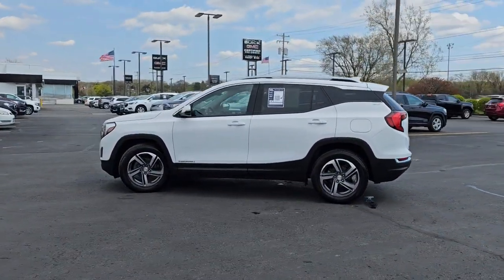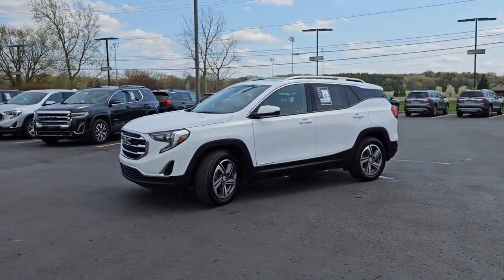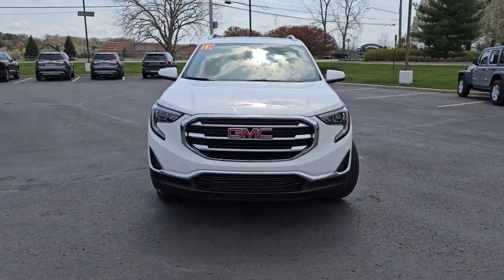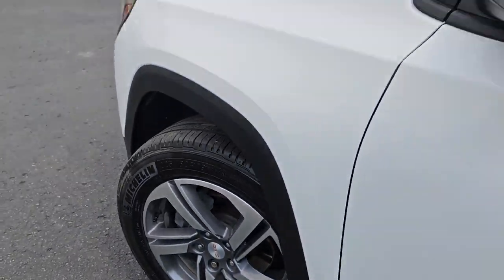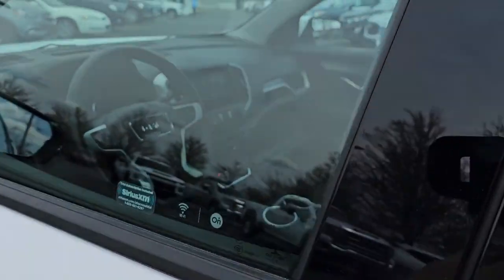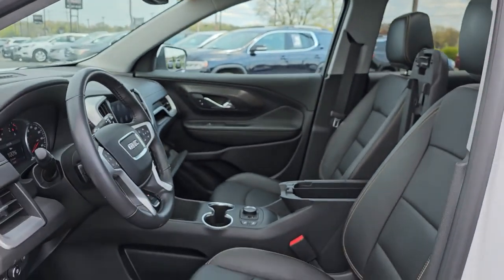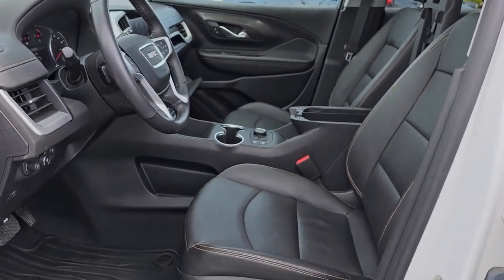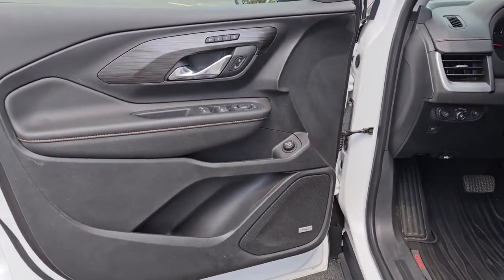2019 GMC Terrain Fenton, Linden, Grand Blanc, Flint, Brighton B13342P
Summit White Used 2019 GMC Terrain SLT available in 2530 Owen Road, Fenton, Michigan at Randy Wise Buick GMC. Servicing the Fenton, Linden, Grand Blanc, Flint, Brighton, MI area.

2019 GMC Terrain SLT - Stock#: B13342P

Randy Wise Buick GMC
2530 Owen Road

Odometer is 25950 miles BELOW market average!! 2019 GMC Terrain SLT 4Dr Sport Utility 1.5L DOHC AWD Summit White CLEAN CARFAX NO ACCIDENTS Skyscape Power Sunroof w/Power Sunscreen AM/FM radio: SiriusXM Apple CarPlay/Android Auto Bluetooth Front dual zone A/C Heated front Leather Bucket seats 18 Machined Aluminum Wheels w/Gray Accents Heated Steering Wheel Lane Change Alert w/Side Blind Zone Alert Power driver seat Power windows Premium 7-Speaker Bose Sound System w/Amplifier Rear Park Assist Remote keyless entry Security system Speed-sensing steering Steering wheel mounted audio controls Telescoping steering wheel 2 USB Data Ports Tilt steering wheel Adaptive Cruise Control - Camera All-Weather Floor Mats Traction control Electronic Stability Control Exterior Parking Camera Rear Front fog lights Heated door mirrors Universal Home Remote.brbrPLUS!! 3 DAY EXCHANGE IF YOU DONT LOVE IT!!brbrPriced below KBB Fair Purchase Price!brbrAwards:br  * JD Power Automotive Performance Execution and Layout (APEAL) Study 24/28 City/Highway MPGbrbrREASONS YOU SHOULD MAKE THE WISE CHOICE: 1) A+ rating with the Better Business Bureau 2) We recondition ALL vehicles to Certified Standards 3) We WILL show you the CARFAX 4) We WILL show you a Comprehensive Vehicle Inspection. 5) We have LIVE MARKET PRICING 6) Our prices are the SAME on the lot as they are on the Internet 7) We offer a FREE PRICE CHECK on every used vehicle in stock 8) Our Sales Staff is paid to HELP you purchase a vehicle NOT to sell you one.